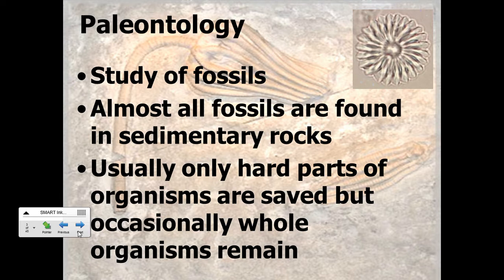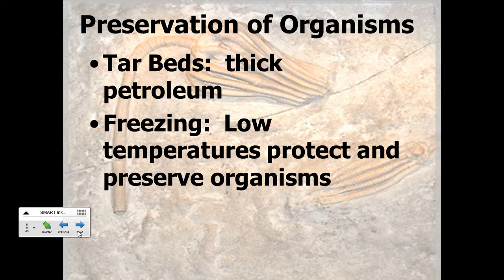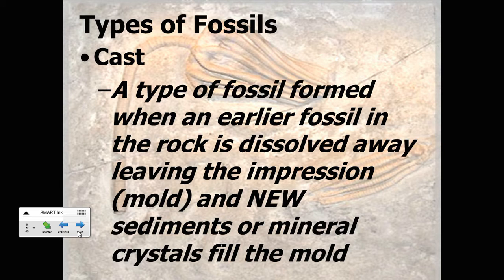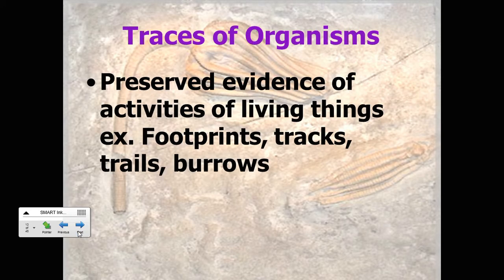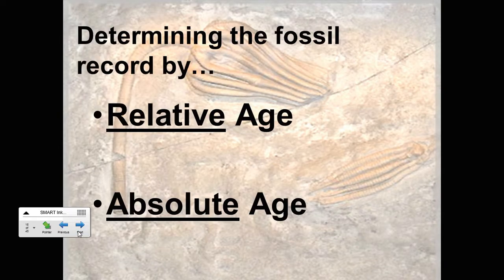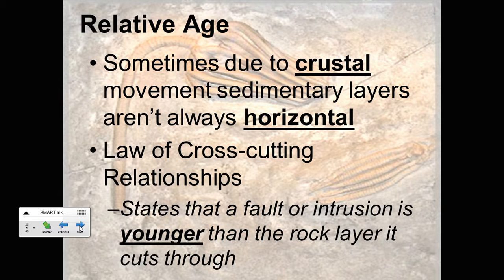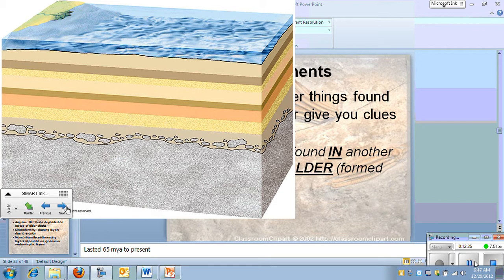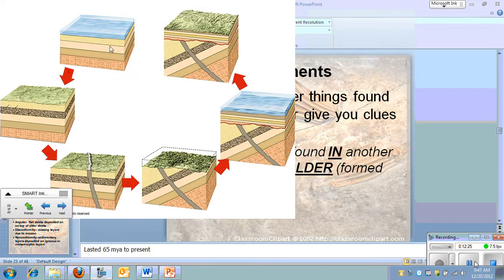Fossil Types and Relative Dating Video Notes